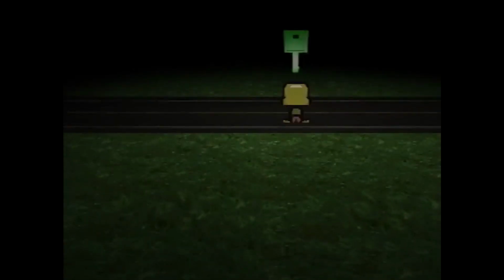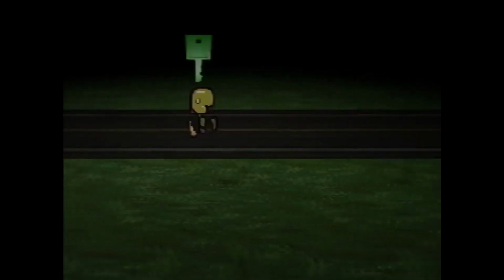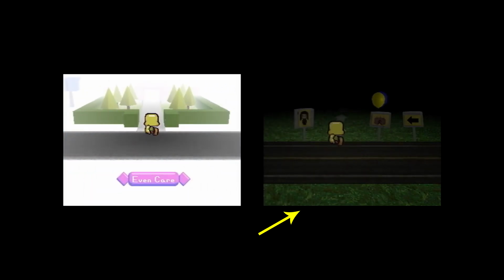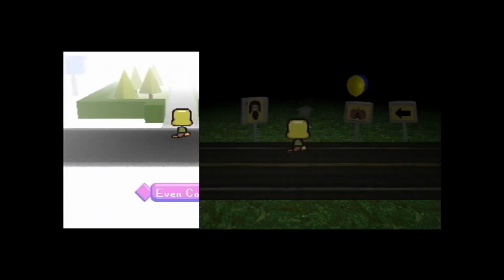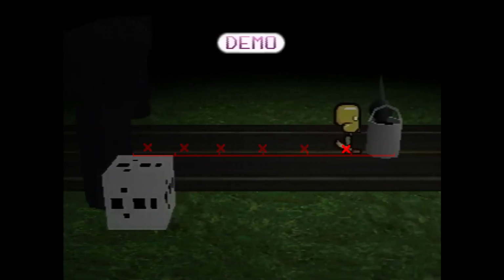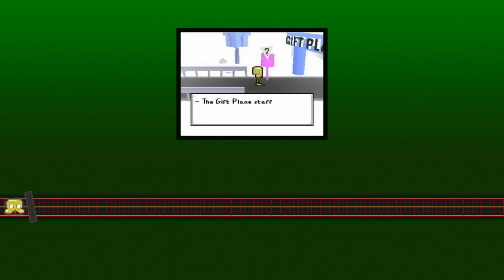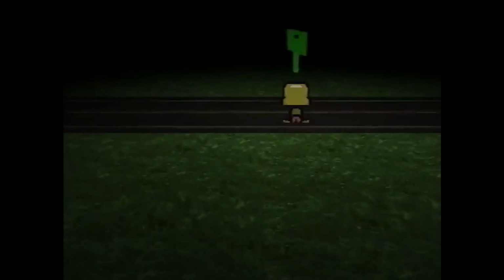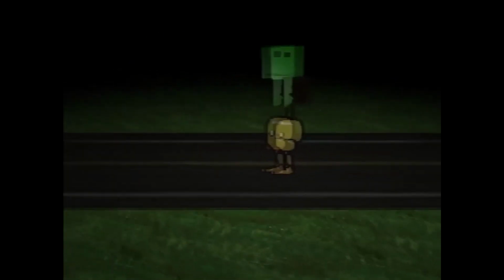The Road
Measuring the road and speculating on the nature of roads. what fun we have!